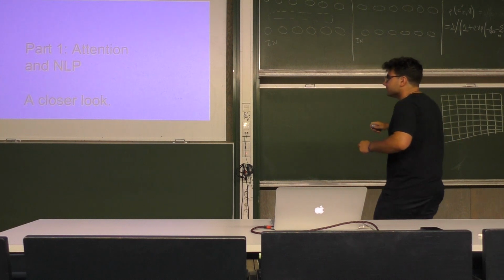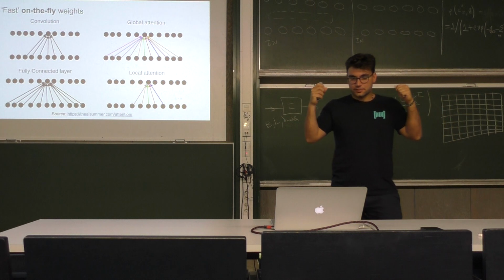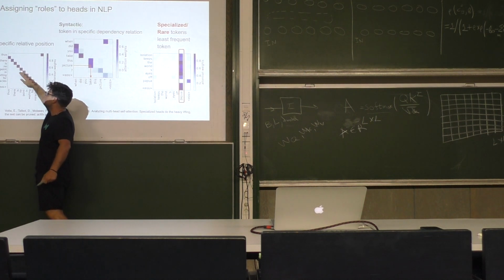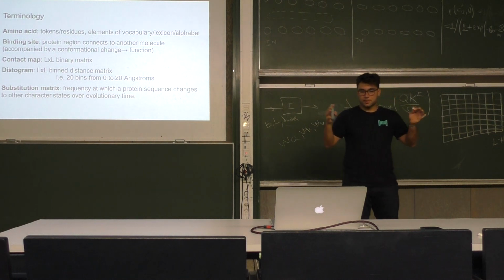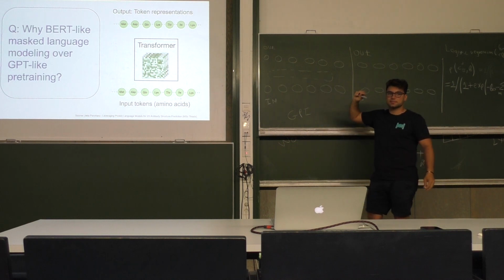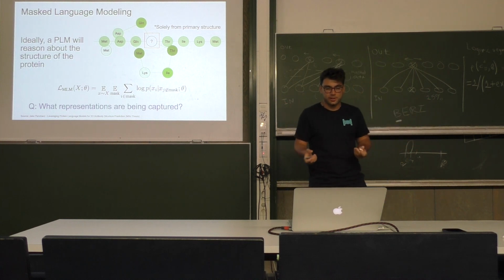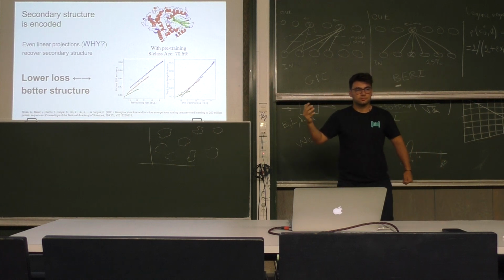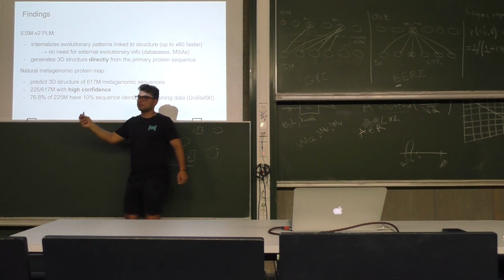W12.1: Representation Learning in Proteins (Part 1/2)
Topics covered:
- A closer look at the attention mechanism
- The attention mechanism in Natural Language Translation
- A tiny intro to proteins
- Representing protein sequences with Transformers
- BERT masked language modeling VS GPT?
- Looking at the attention maps of a pre-trained Transformer
- Combining attention maps for contact prediction

Presenter: Nikolas Adaloglou